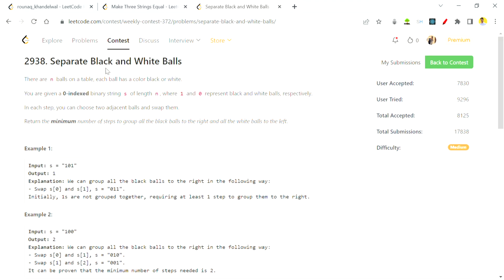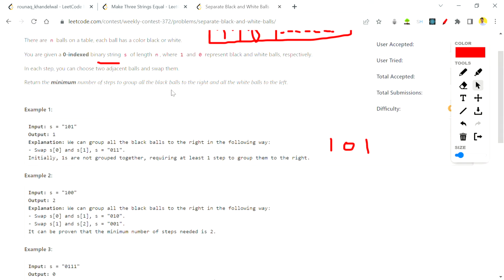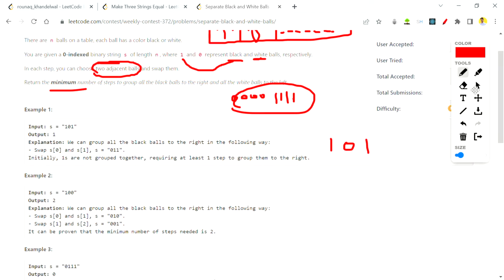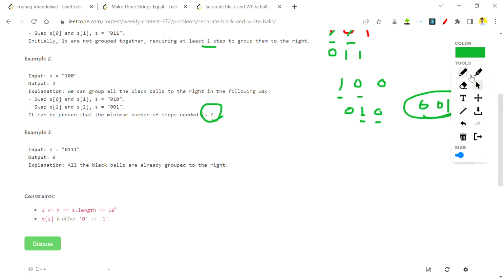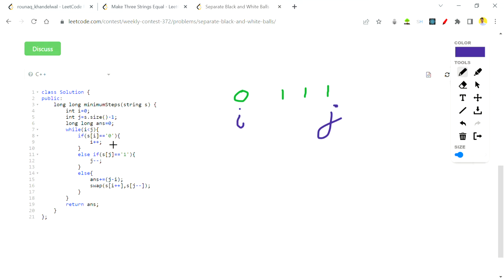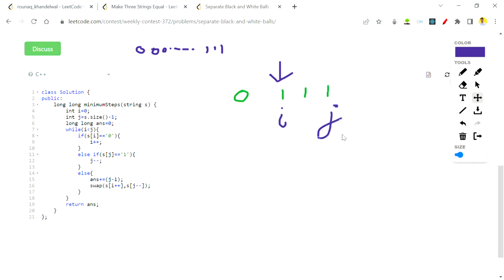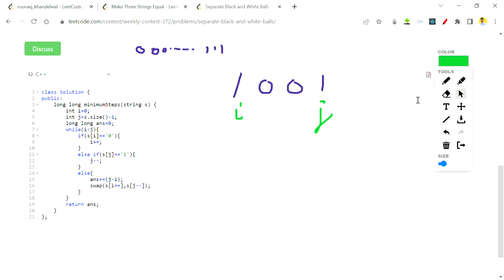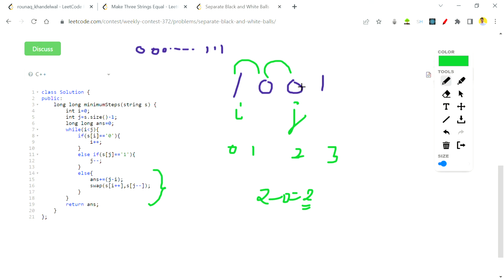2938. Separate Black and White Balls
In this tutorial, we delve into the intriguing LeetCode challenge of separating black and white balls efficiently! Follow along as we break down the problem, explore various strategies, and provide a step-by-step solution to ace this coding challenge.

🧠 Learn the optimal approach to tackle this problem and master the art of algorithmic problem-solving. Whether you're a beginner or an experienced coder, this video offers insights to crack this puzzle effectively.

🚀 Boost your coding skills and problem-solving abilities with this comprehensive guide! Join us and enhance your understanding of algorithms and data structures.

Leave your questions and comments below—we're here to help you on your coding journey.